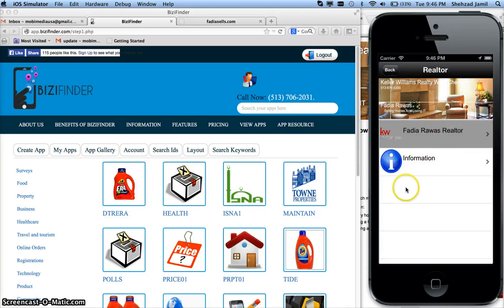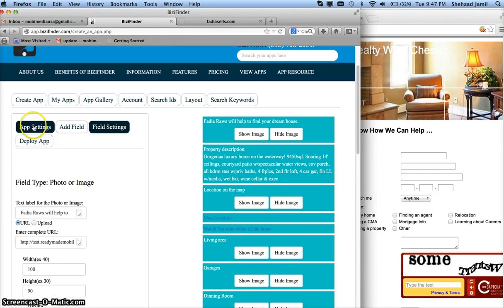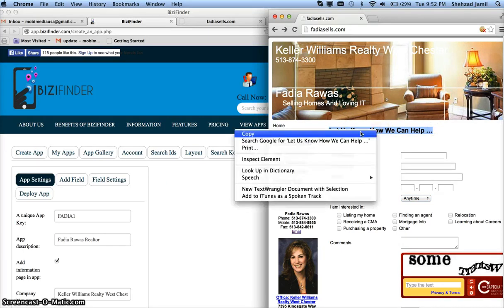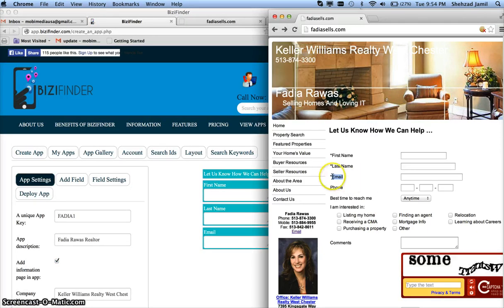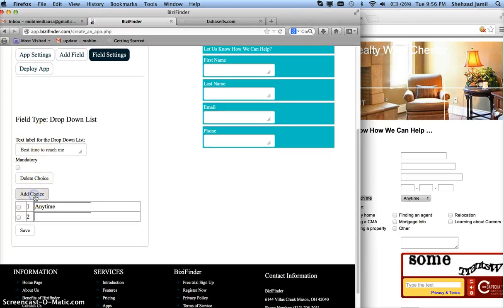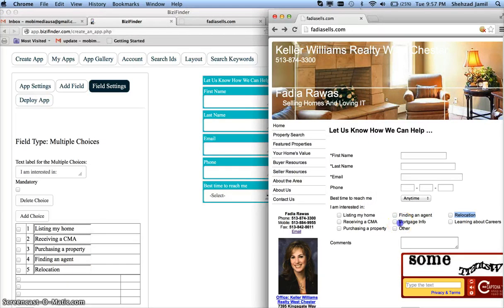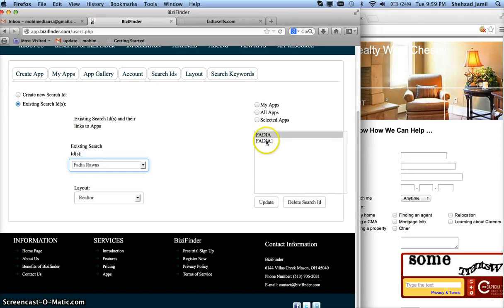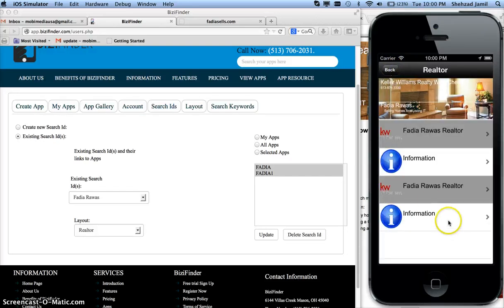How to Develop an App | Real Estate Apps | App Store | Free Apps (Part 4)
How to add another page in my app?